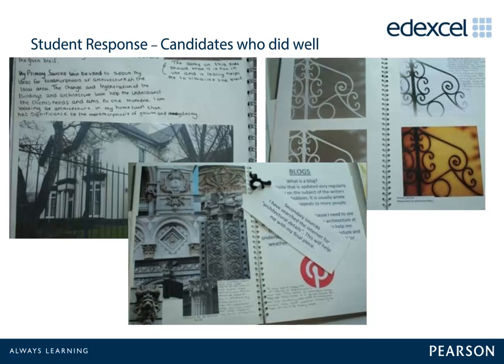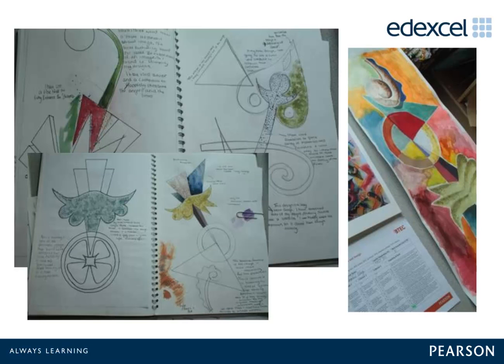BTEC Level 2 Firsts in Art and Design: Feedback on June 2015 external assessment Unit 2